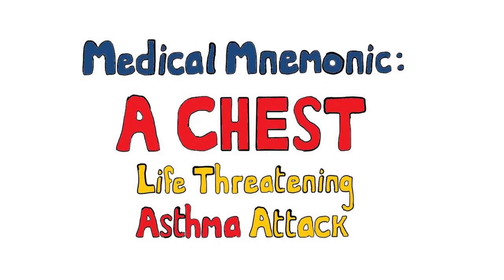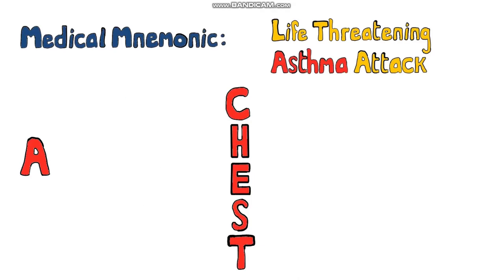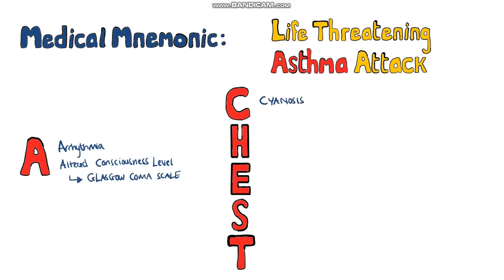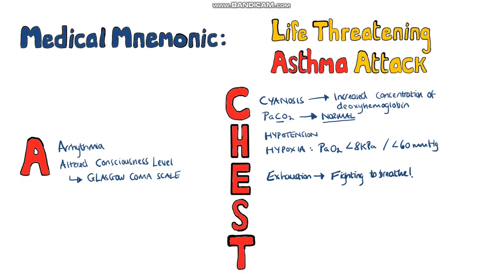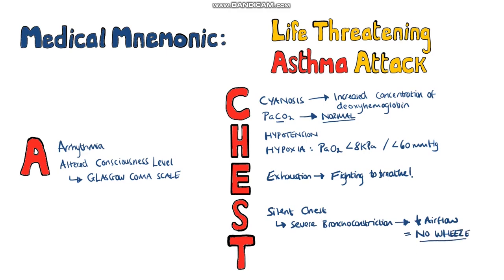Signs of a Life Threatening Asthma Attack - A CHEST Mnemonic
A CHEST is a mnemonic for the signs of a life threatening asthma attack. What are the signs of an asthma attack?  Signs and symptoms of a severe asthma attack.

USEFUL STUFF FOR STUDENTS:
1) FREE Amazon Prime 6 Months for Students
2) Pocket Cards: Lab Values / References / ECG / History Taking (Cheatsheets for rotations!): US UK
3) Suture Practice Kit: US UK

Other Questions answered:
What are the signs and symptoms of an asthma attack?
What are the clinical signs of an asthma attack?
Asthma attack mnemonic
How is an asthma attack diagnosed?
Asthma attack clinical features
What are the symptoms of an asthma attack?